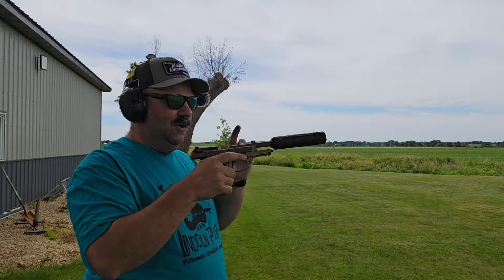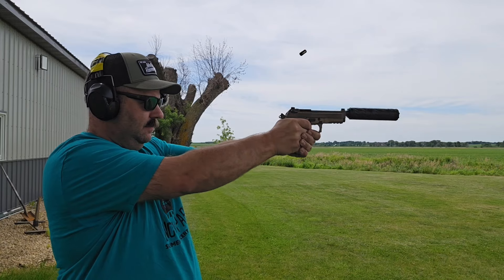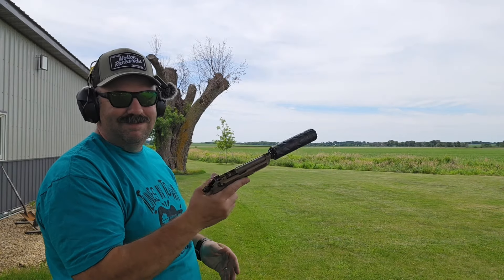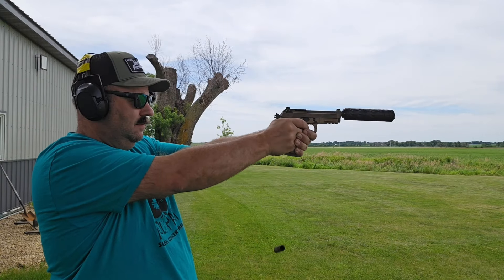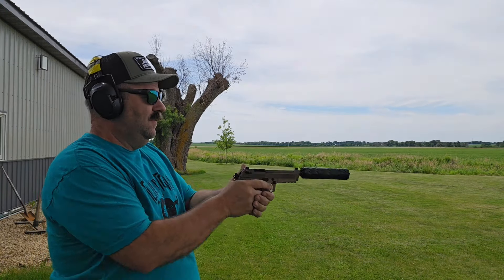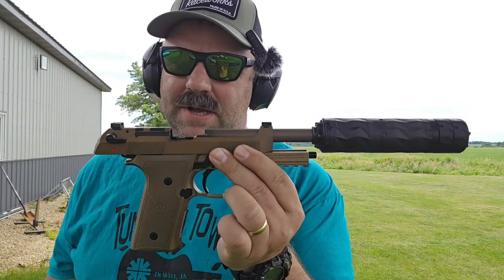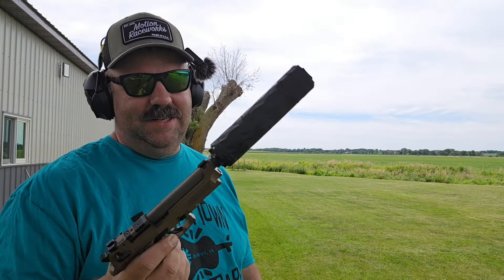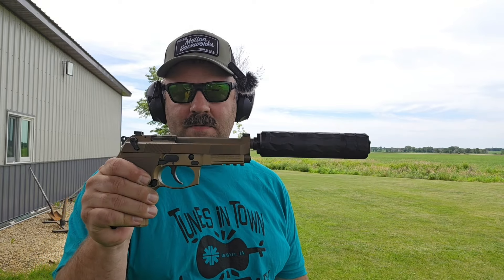M9A4 with PWS BDE9 Suppressor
I like the mag changes for sound reference.
This is why mens pockets are better than girl pockets.